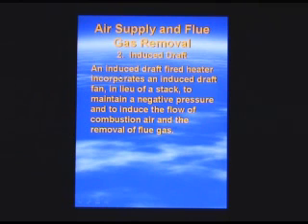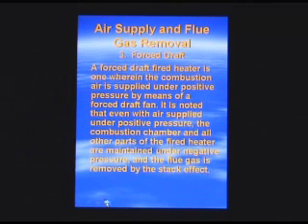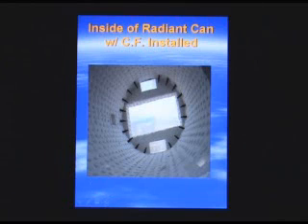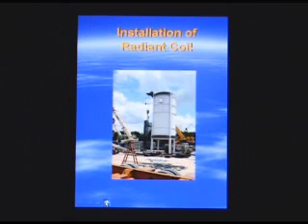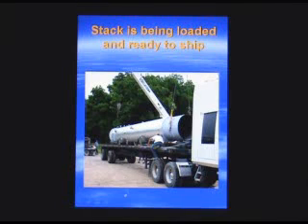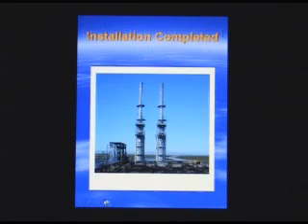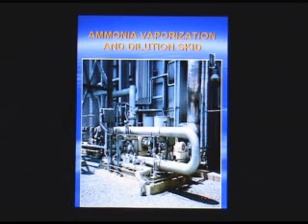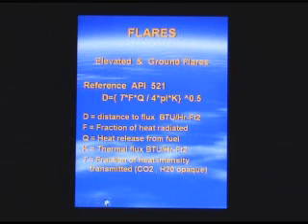Class 15 Part F